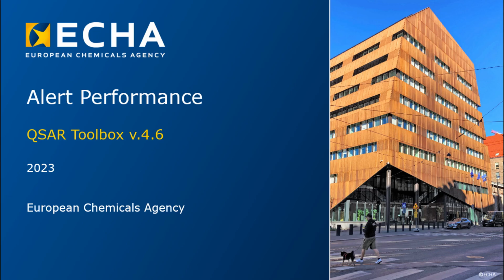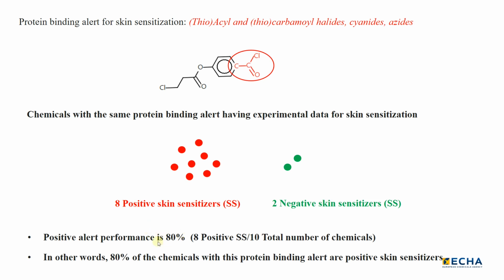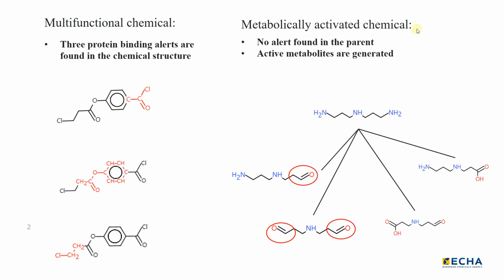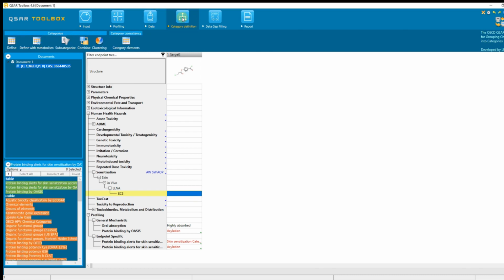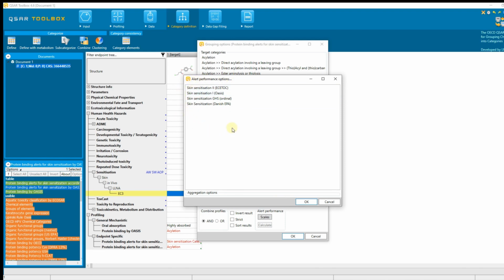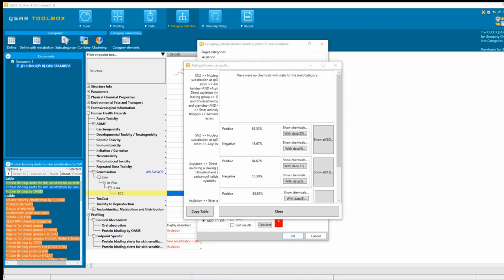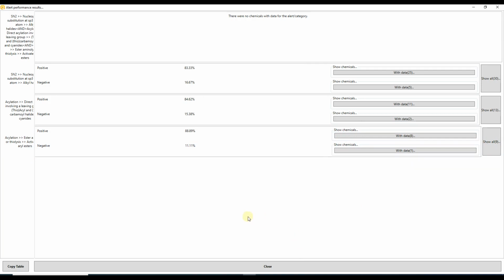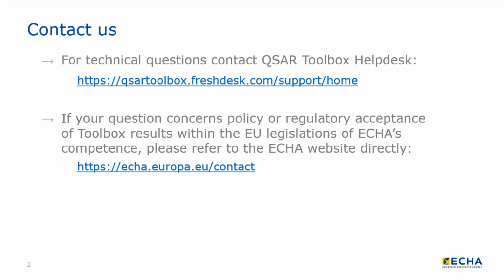7. Alert Performance - OECD QSAR Toolbox 4.6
This video tutorial delves into how to calculate the alert performance of a profiler result in the OECD QSAR Toolbox. Alert Performance helps users choose the most relevant alert group for read-across purposes, particularly in scenarios where the target chemical is multifunctional or produces metabolites with different alert groups. The tutorial demonstrates how to calculate alert performance and select the most suitable alert for collecting analogues.